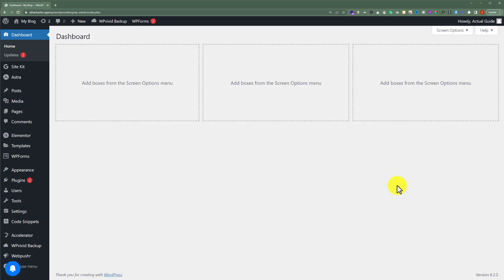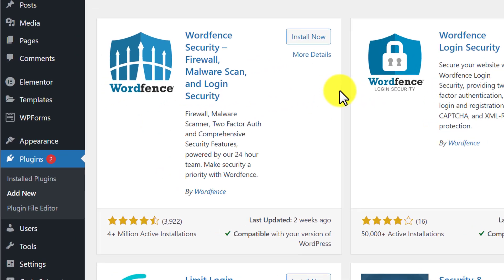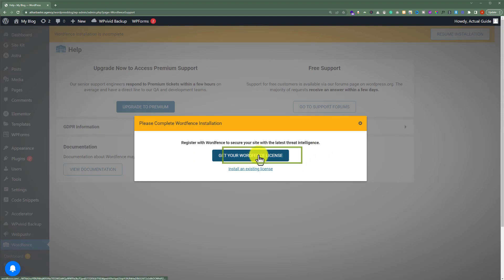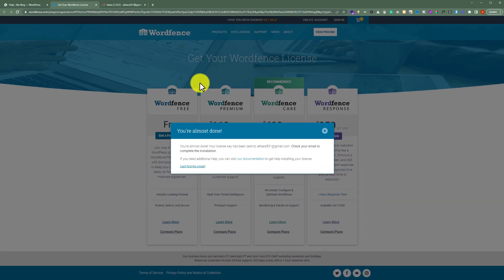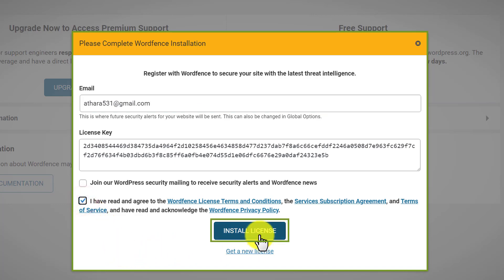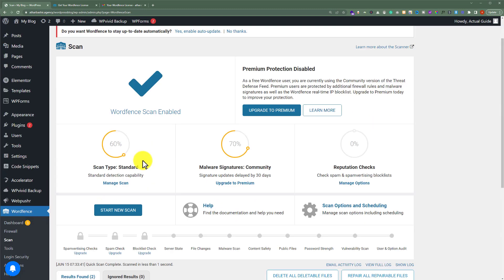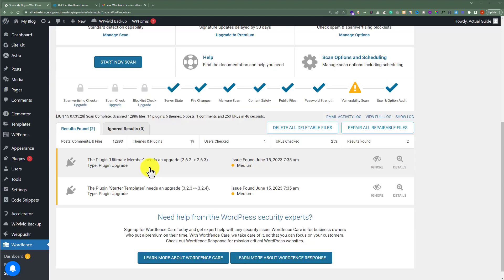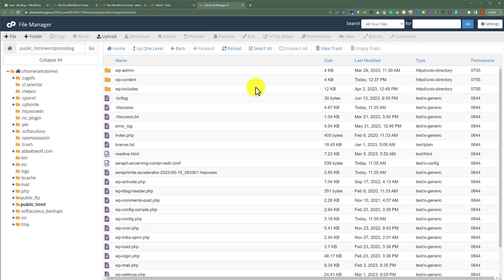How To Remove Malware From Wordpress Website [Easily]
How To Remove Malware From Wordpress Website

In This Video I Will Show You How To Remove Malware From Wordpress Website. This method is very simple and clearly described in the video. Follow all of the steps & Remove Malware From Wordpress Website